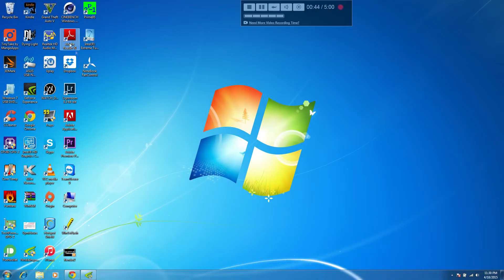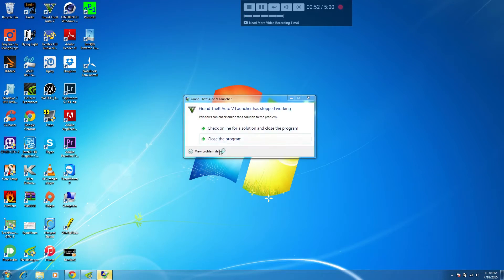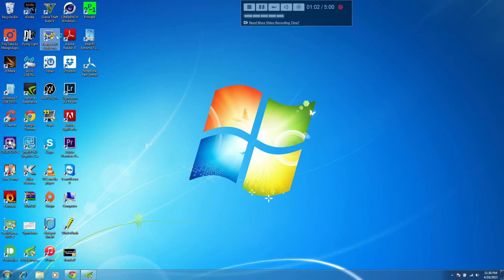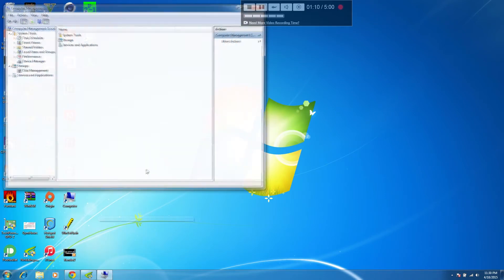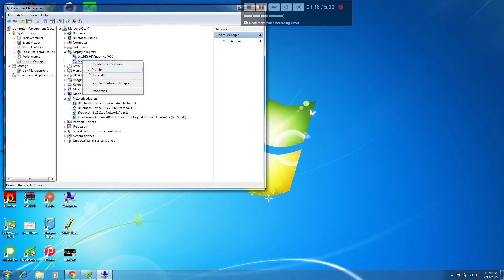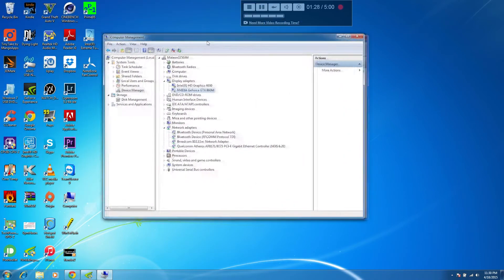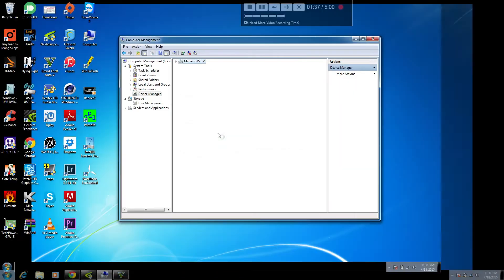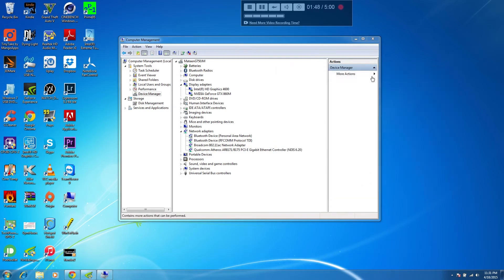How to fix GTA5 Game/Launcher Crashing [Nvidia]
Hey Youtubers, welcome to Endingcolt's productions and in this video i am looking to show you guys how to fix the game/launcher crash on GTA5. The problem has been persistant from launch day, with no fix to day, and I suspect there is some bug in the drivers or the game code. Until it gets fixed, this is the method I have resorted to. It was a real pain figuring this out and hopefully Rockstar will fix it soon.